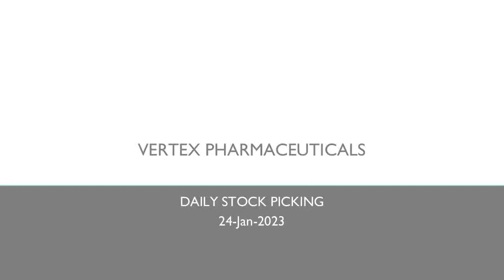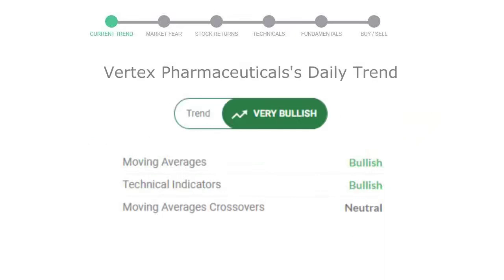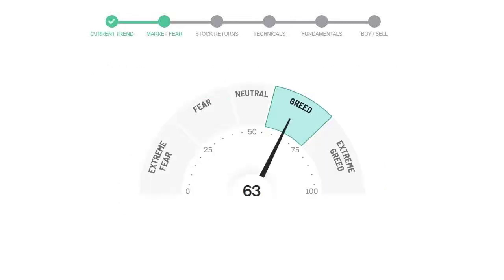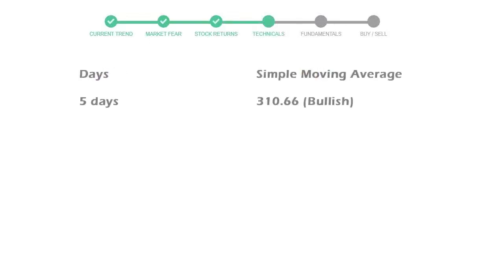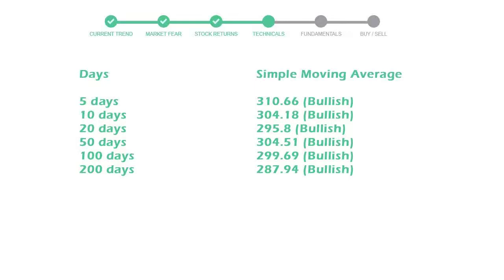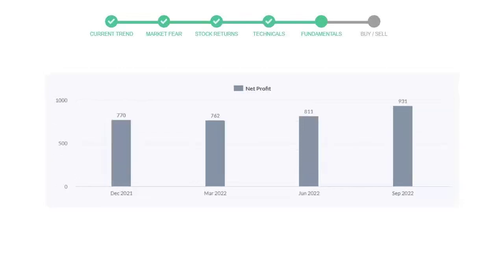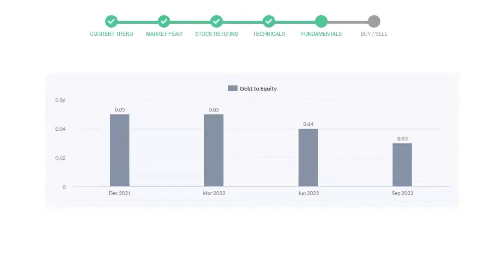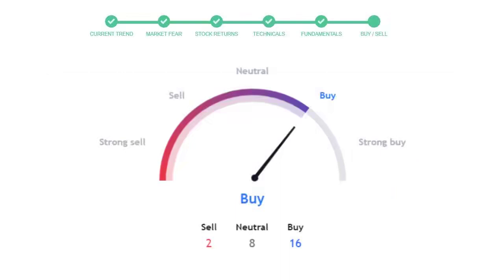Vertex Pharmaceuticals Stock Analysis Today 24 Jan 2023 | VRTX Technical and Fundamental Analysis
This video will educate you through the technical and fundament analysis of the stock Vertex Pharmaceuticals. We will look at thre revenue of last 4 quarters of the company Vertex Pharmaceuticals. We will also see the net profits and debt to equity ratio in the recent quarters. We will check Vertex Pharmaceuticals technical analysis and check how is Vertex Pharmaceuticals performing in the current market.